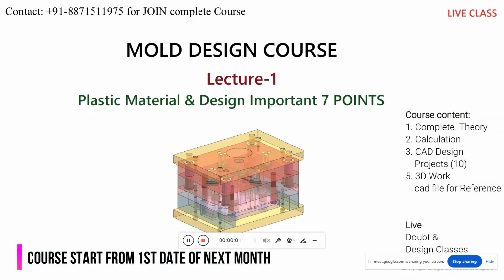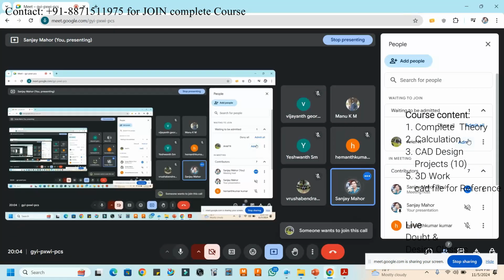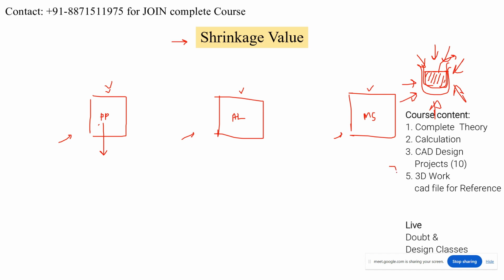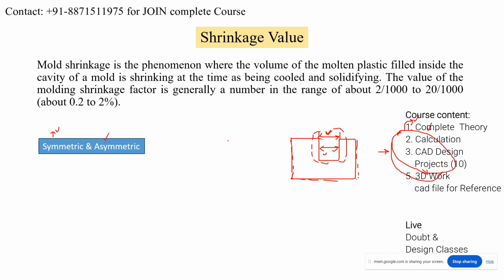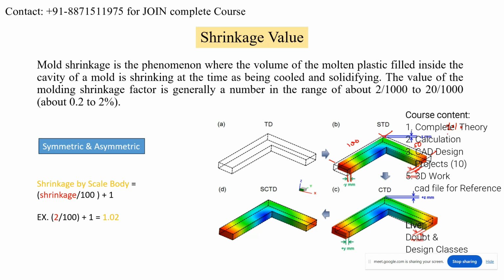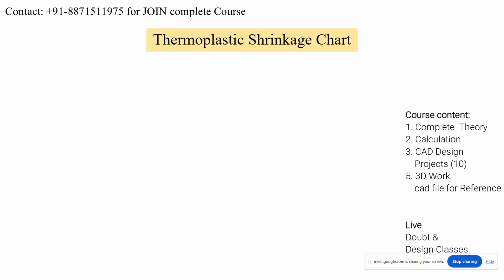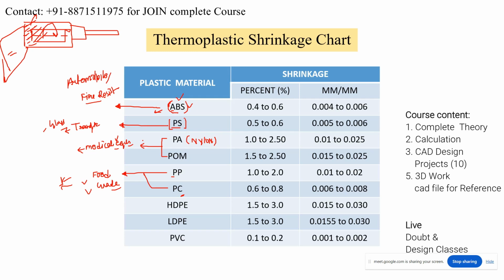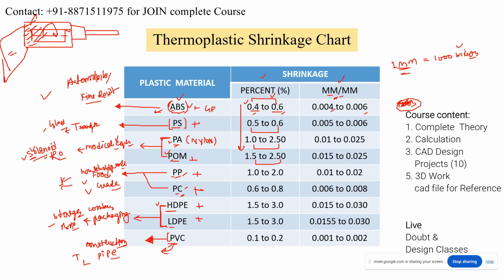L-1 MOLD Plastic Material & shrinkage value